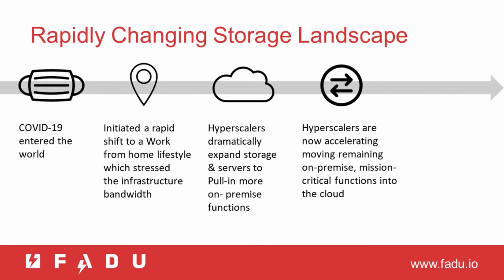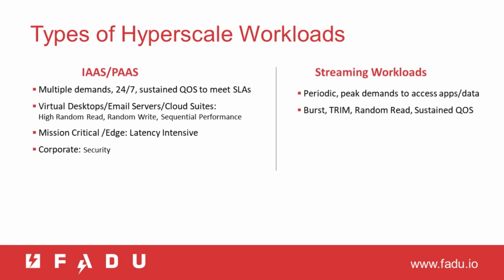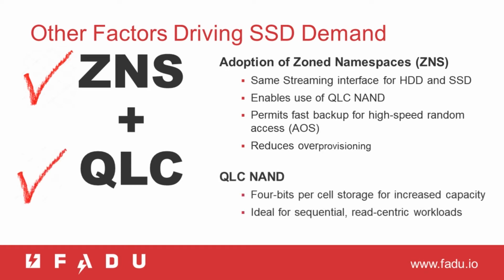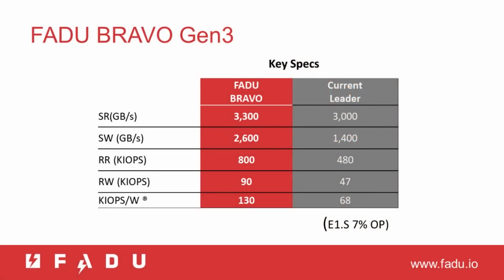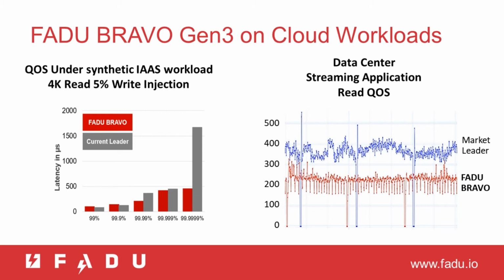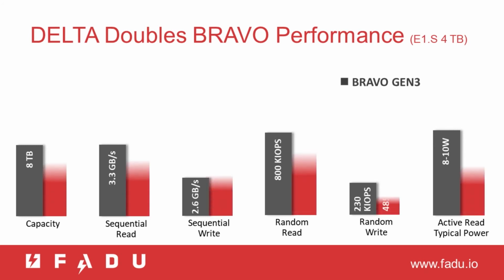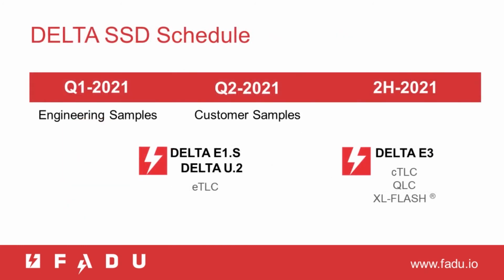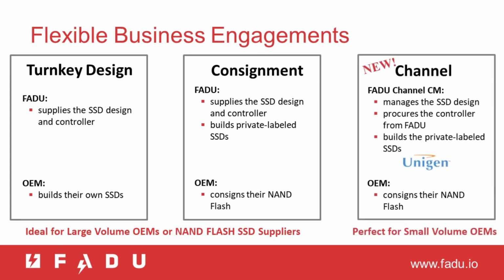FADU DELTA E1.S Cloud SSD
Learn about FADU's BRAVO (Gen3) and DELTA (Gen4) OCP Spec 1.0 Compliant E1.S SSDs. These are the fastest, lowest power E1.S SSD form factor devices available today. Ideal for Hyperscale and Edge Cloud storage applications, they fully support PCIe Gen3, PCIe Gen4, NVMe 1.3, and NVMe 1.4 with a variety of NAND types and vendors. They are available as bare drives or with a 9mm heatspreader, 15mm heat sink, or 25mm heat sink. BRAVO E1.S SSDs are up to 8TB and DELTA E1.S SSD are up to 16TB, with a whopping 64TB DELTA+ E1.S SSD family coming in 2021.